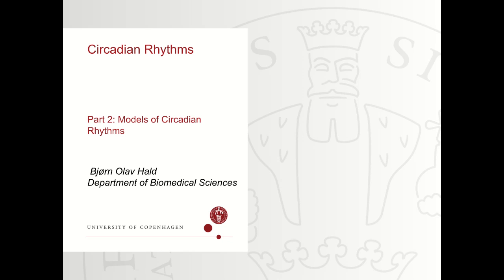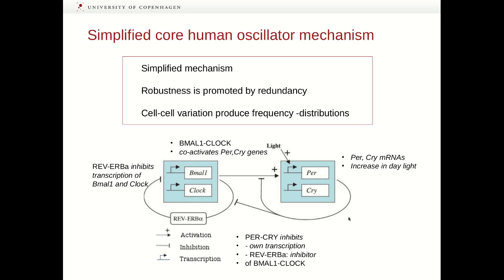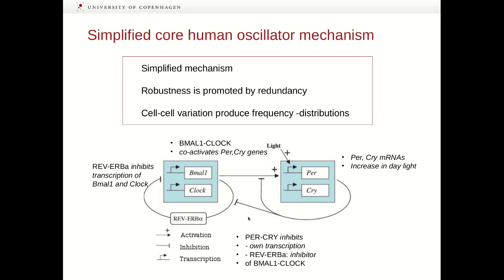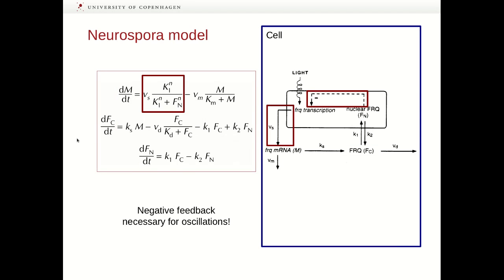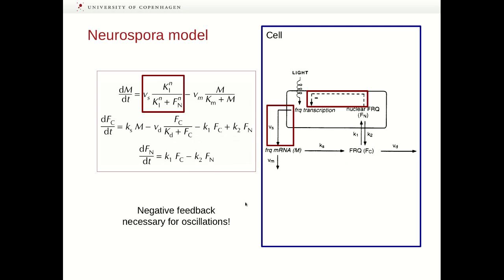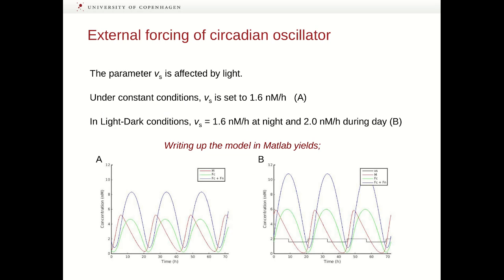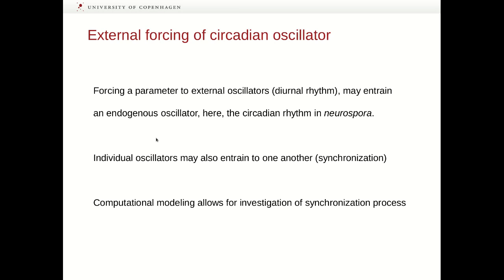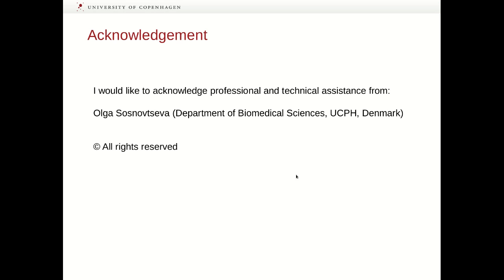Mathematical modeling of physiological systems: Circadian rhythms (Part 2)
Circadian rhythms
Part 2: Models of circadian rhythms

My colleagues and I recorded lectures for the course on "Mathematical modeling of physiological systems" given at the University of Copenhagen. The goal of the course is to equip students with tools for biosimulation. The course is focused on dynamical aspects of regulatory mechanisms at different levels of biological organization, i. e. cellular and systems physiology.
The lectures can be used in other related courses.